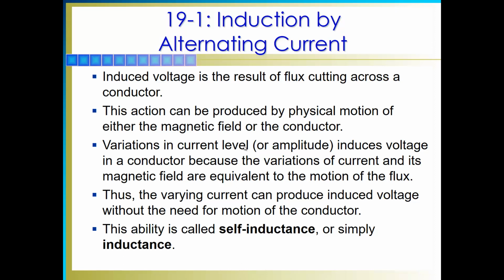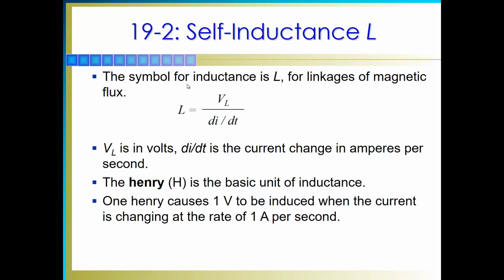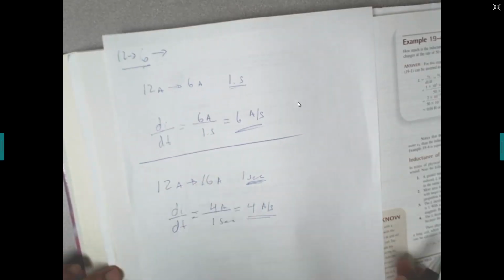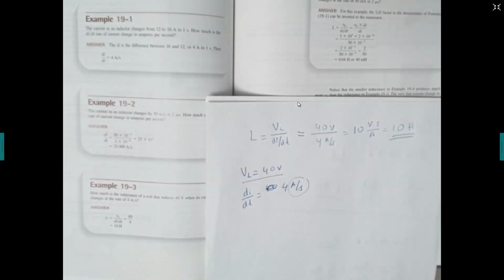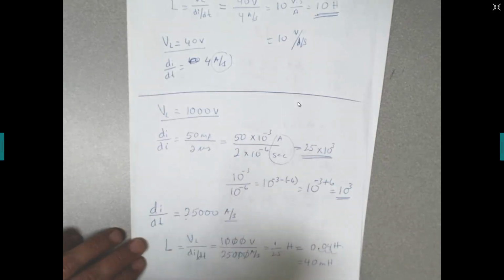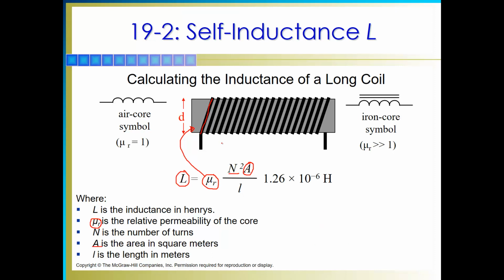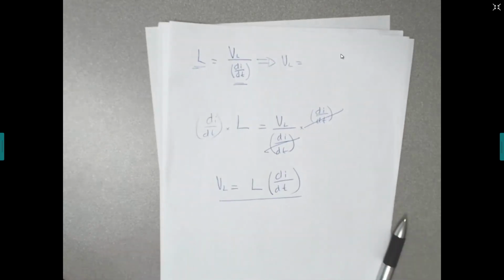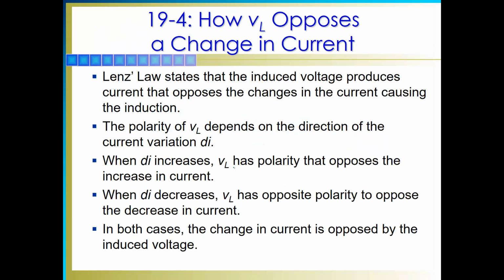EET1021 Ch 19-1 to 19-4 Inductance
Induction by Alternating Current
Self-Inductance L
Self-Induced Voltage VL